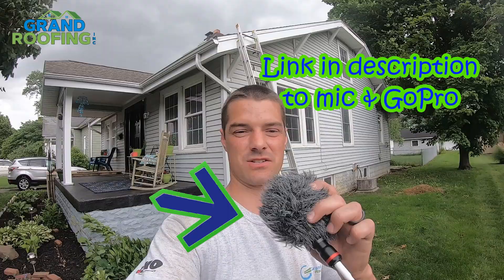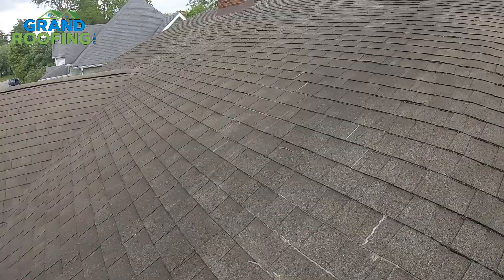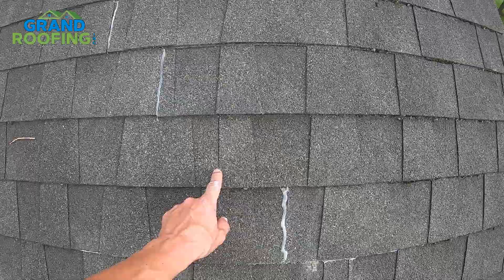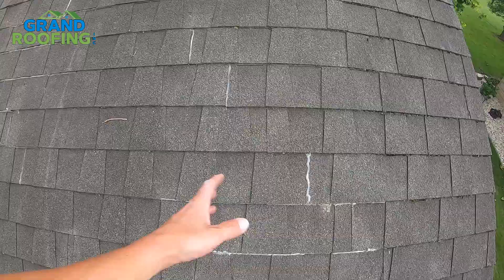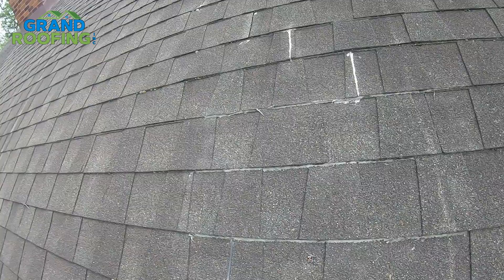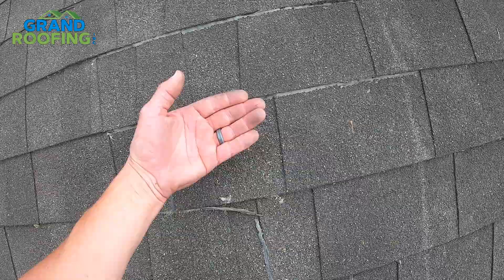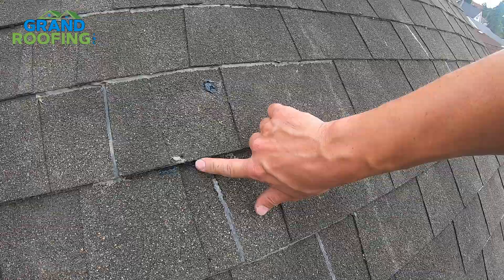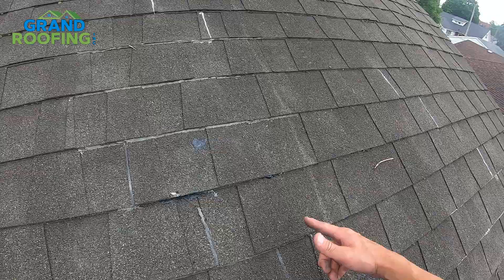Roofing - How to find a roof leak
Roof leak? How to find a roof leak.
Shot on GoPro HERO8 Black

Mini Shotgun External Mic and Dead Cat